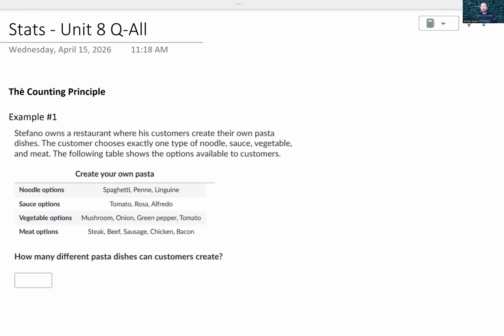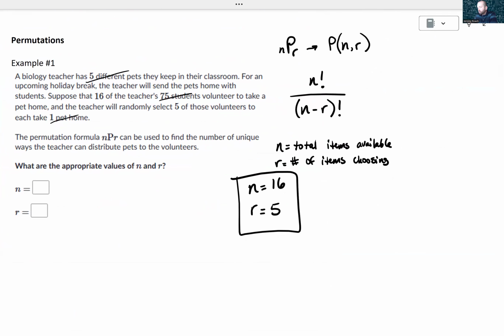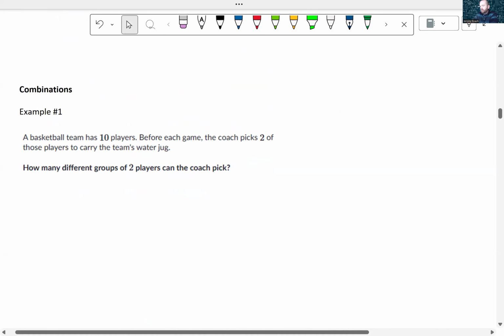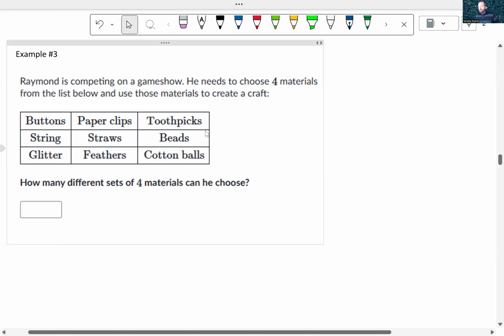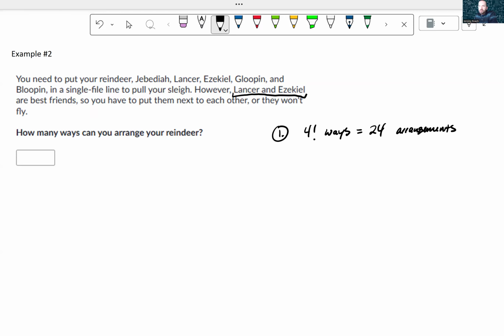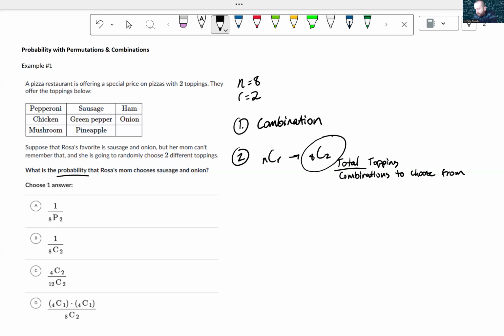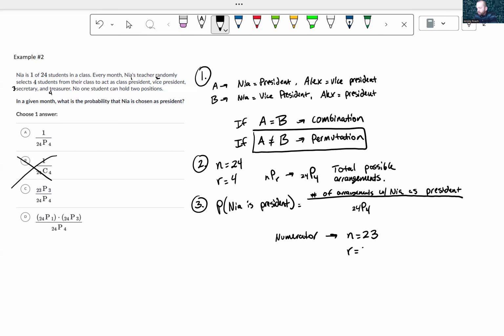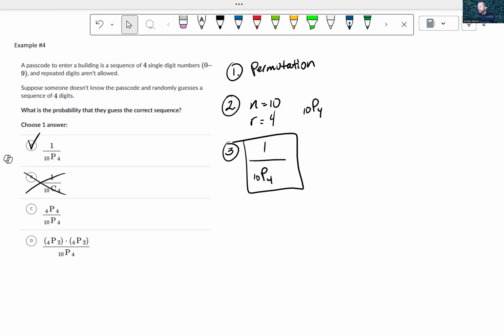STATS U8 ALL Permutations, Combinations, and Probability with